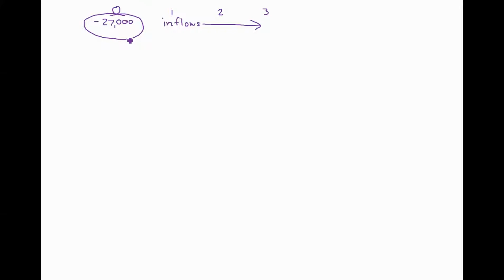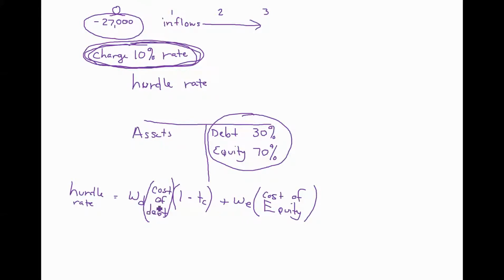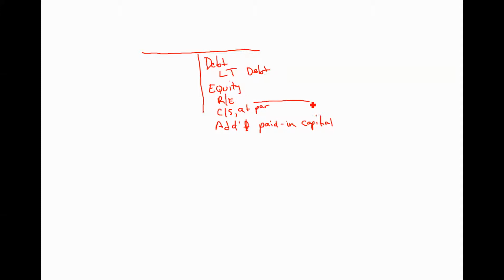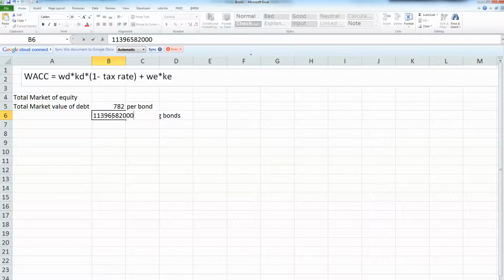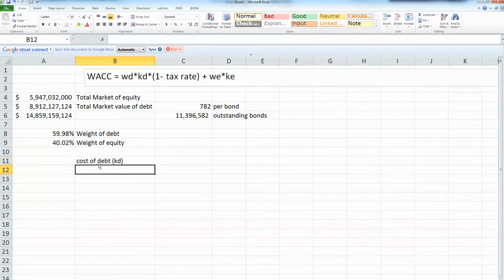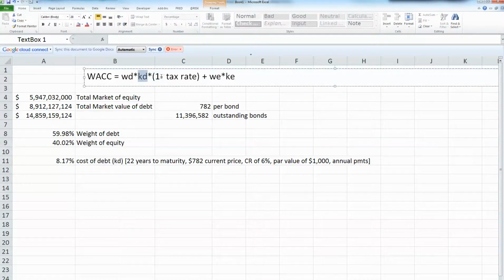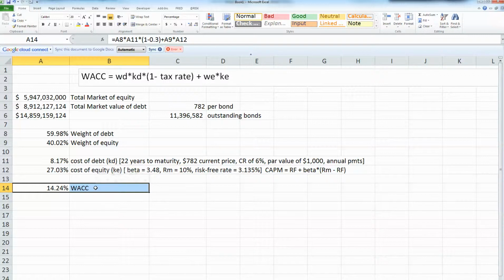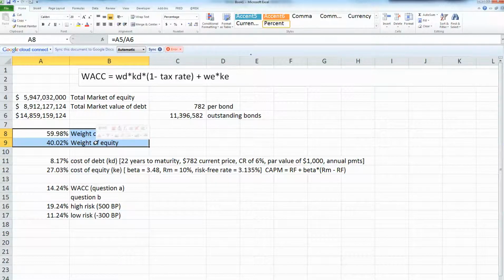MBA 505 Video Lecture 7 WACC)